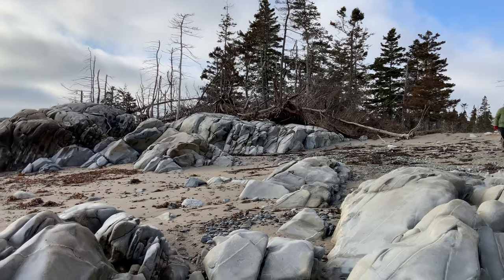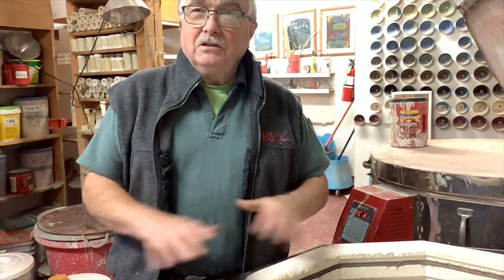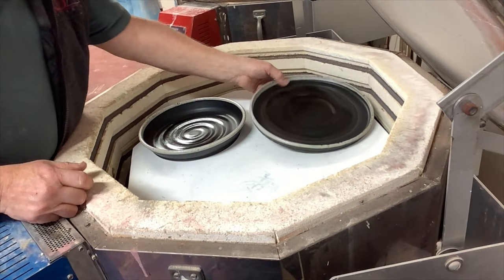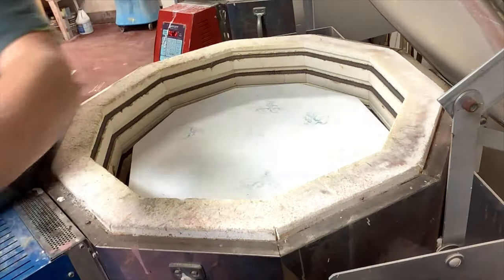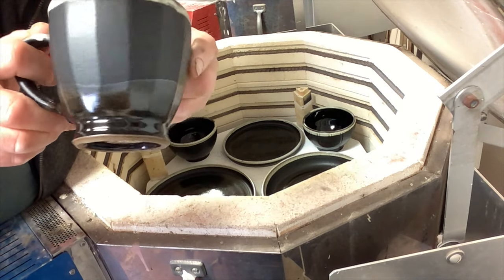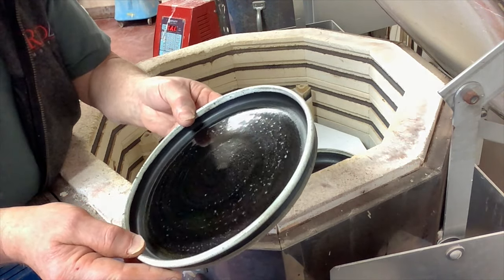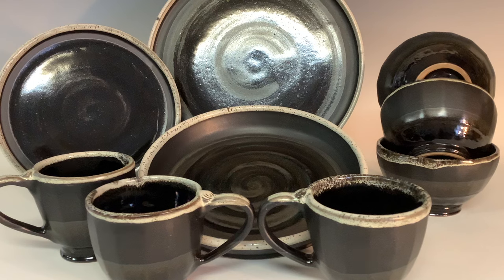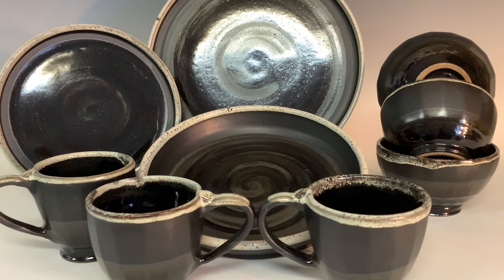Making dinner sets and place settings.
A complete black dinner set and various different place settings.